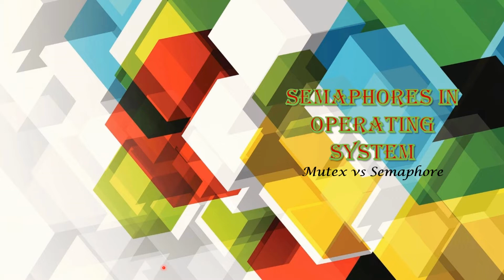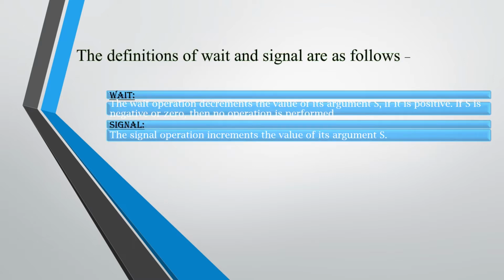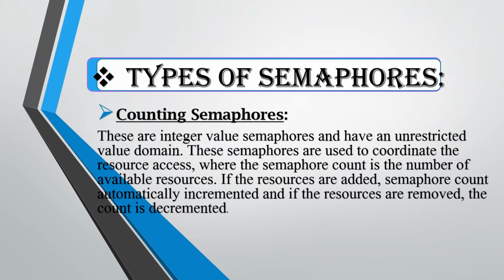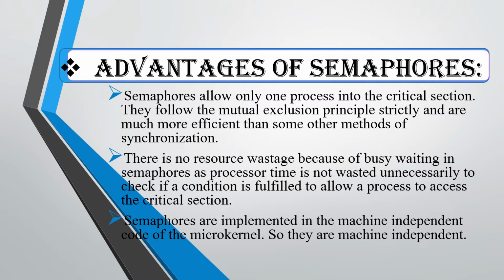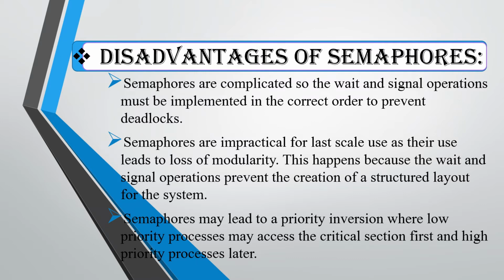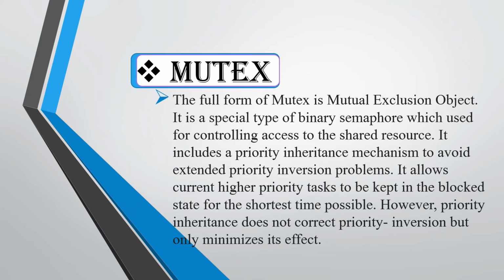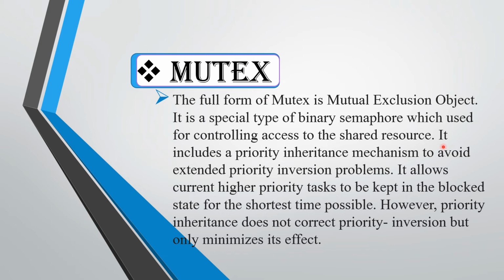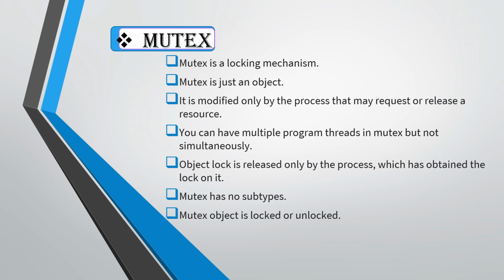Semaphores In Operating System.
In this video we have learn about the semaphores in operating system, types of Semaphores, Advantages of semaphores , Disadvantages of semaphores, Mutex, and also about The Difference Between Semaphores and Mutex.